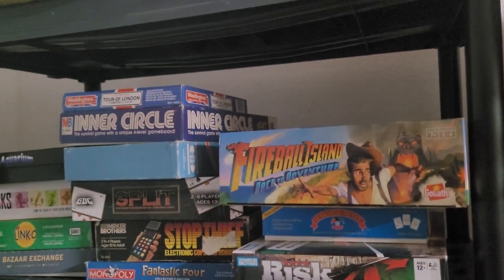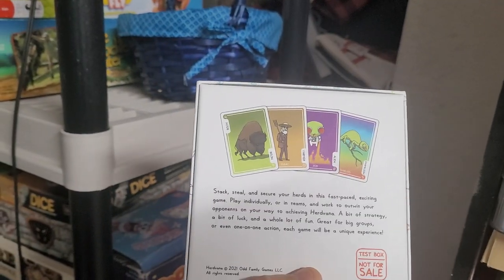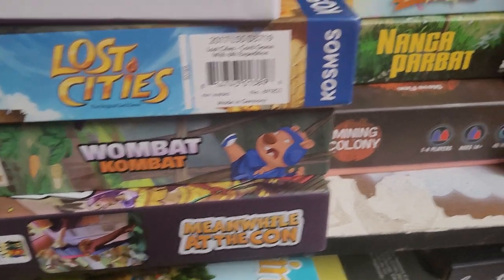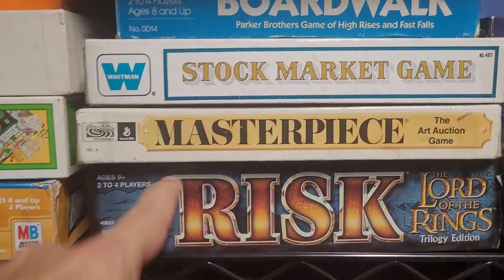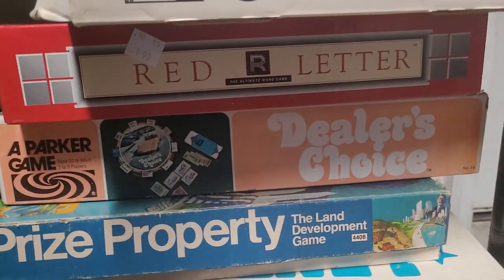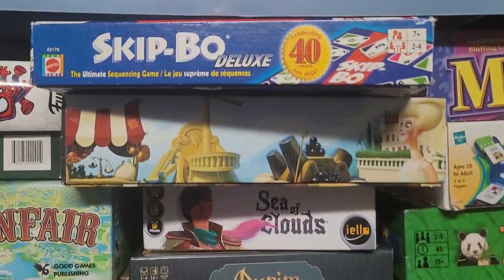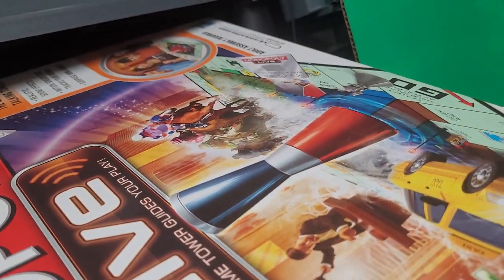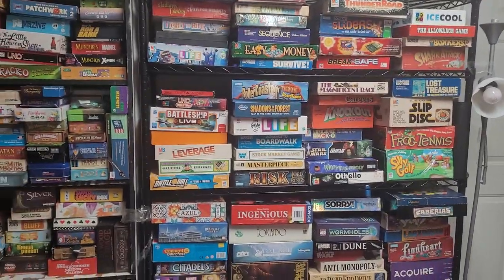BGM Board Game Collection 5/23